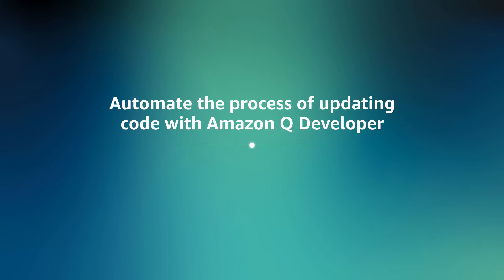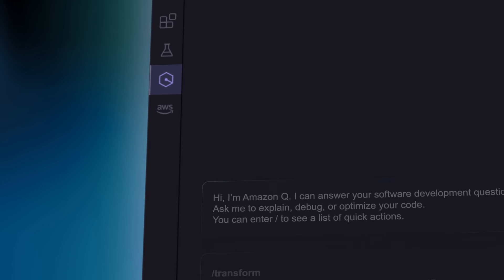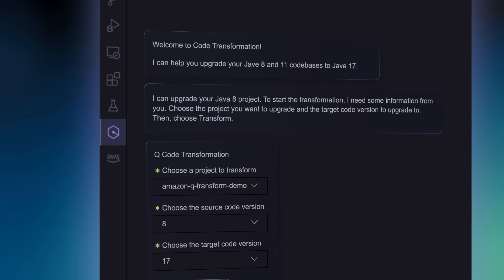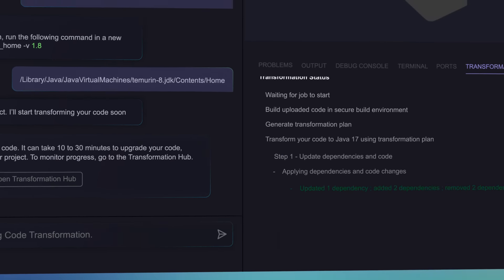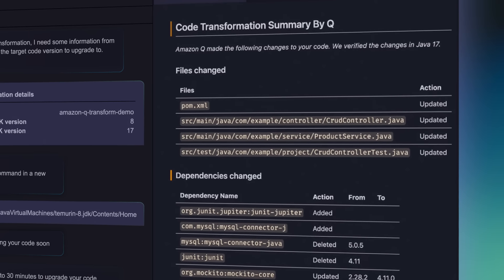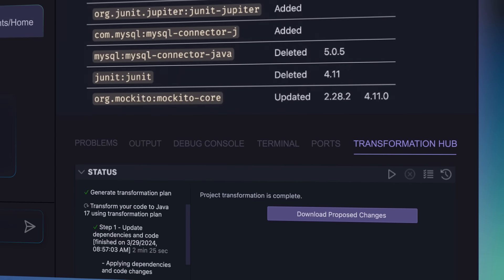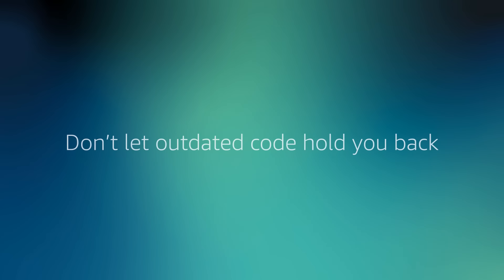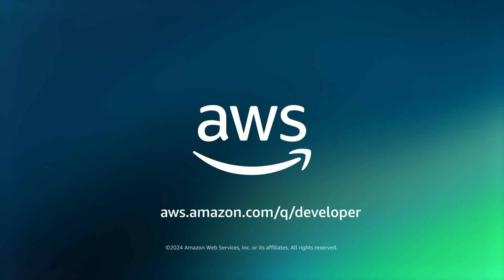Upgrade a Java App with Amazon Q Developer Agent for Code Transformation | Amazon Web Services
Tired of spending countless hours manually upgrading dependencies and refactoring deprecated code for Java apps? Say goodbye to that tedious process! Amazon Q Developer Agents for code transformation automates the end-to-end process of upgrading and transforming code, reducing the time it takes to upgrade applications from weeks to days or even minutes. Recently, a five-person Amazon team used Amazon Q to upgrade over 1,000 production applications from Java 8 to Java 17 in just two days (average time per application was less than 10 minutes).

Here's how it works:
Launch your favorite IDE and open your Java 8 project.
Type ""/transform"" in the prompt, and Q will take it from there!

Q securely uploads your code and performs a comprehensive upgrade, including:
Updating necessary dependencies
Refactoring deprecated code
Running all unit tests to ensure compatibility
Validate the code changes across all files with a single click.
Apply the upgrades to your project seamlessly.

What used to take days could now be accomplished in hours or minutes! 🏃‍♀️💨

Don't let outdated code hold your development back any longer. Embrace the future of coding with Amazon Q Developer, available in your favorite IDE today.